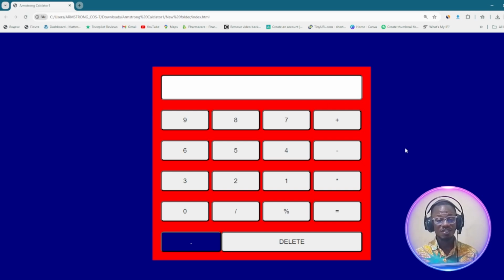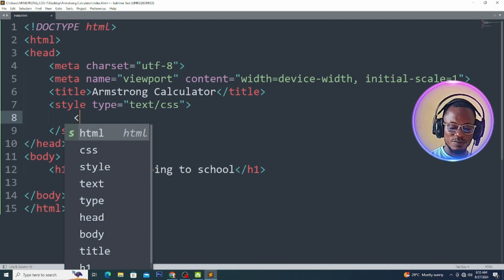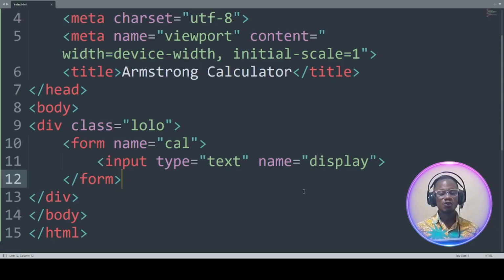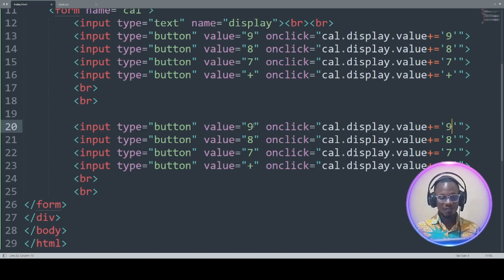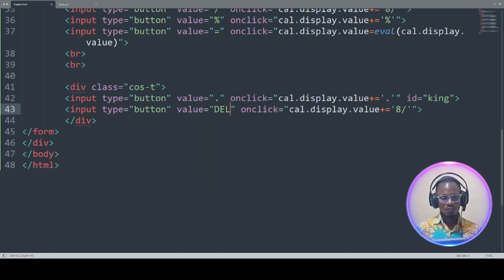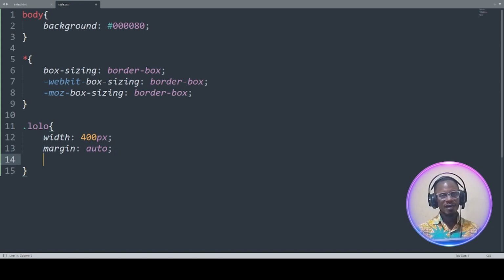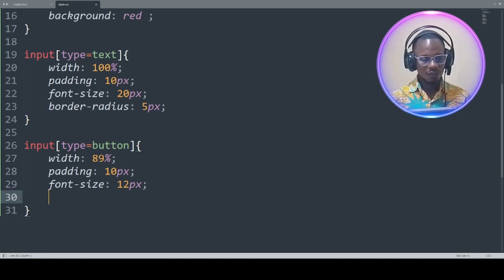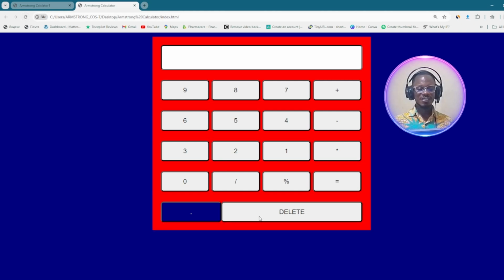🔥 How to Build a Desktop Calculator in HTML & CSS | Lesson 1 🔥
Learn how to create a fully functional desktop calculator using HTML and CSS in this comprehensive lesson! This is the first lesson of a series, where we dive deep into the basics of using external and inline CSS, helping you understand how to organize your code and build responsive web applications.

In this video, we review concepts covered in my previous videos and take it a step further by showing you how to separate HTML from CSS for better code structure. 🖥️✍🏽 After covering the calculator's HTML & CSS, I'll also walk you through the process of using Inno Setup and PHP Desktop Chrome to turn your web calculator into a desktop application! 💻
✅ External vs Inline CSS - What’s the difference?
✅ Building a calculator interface step by step
✅ Preparing for Inno Setup and Chrome Desktop setup
✅ Learn the foundations for building a desktop application using web technologies.

🚀 Watch this video to level up your coding skills!
⏱️ Video Timestamps
⏰ 00:00 Intro
📄 01:44 What is HTML
🎨 02:28 What is CSS
📂 03:03 Creating a folder on your desktop
🖊️ 03:44 Switching to text editor (Sublime Text)
📝 03:54 Creating Internal CSS
🌐 07:06 How to use External CSS
💻 09:33 Coding your Calculator
🔤 11:25 Understanding the Input Tag
🔘 12:09 Creating a Button and Understanding How It Functions
↩️ 16:32 Using the Break Tag and Understanding How It Works
🔢 19:15 Understanding How the Equal-to Button Works
🗑️ 21:39 Inserting the Delete Button and Dots Button
🎨 25:34 Using CSS to Style HTML Elements for the Calculator

1️⃣ Lesson 1: How to Build a Desktop Calculator in HTML & CSS
2️⃣ Lesson 2: Setting up Inno Setup and PHP Desktop Chrome
3️⃣ Lesson 3: Finalizing your desktop calculator application

👑 Instructor: Prince Armstrong of Armstrong Computers 💻